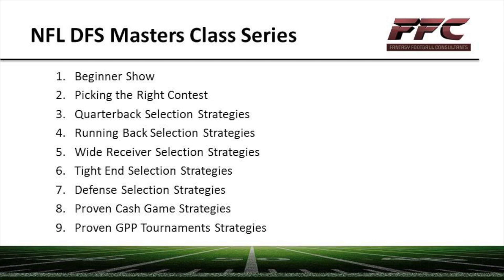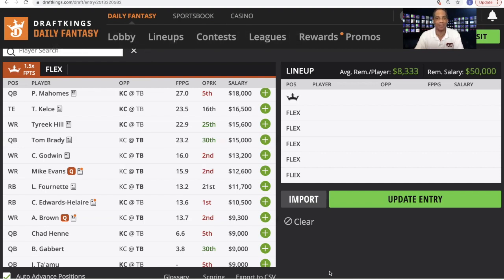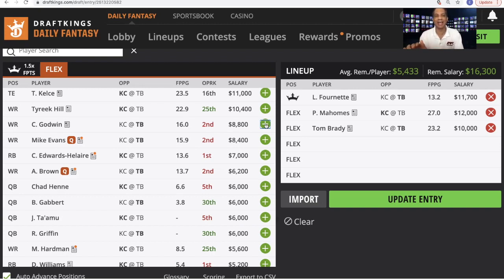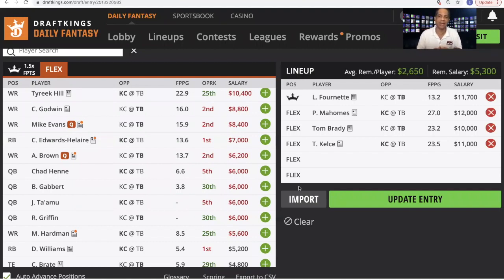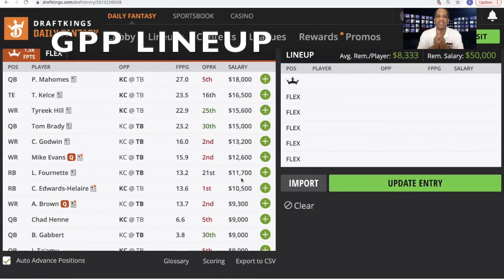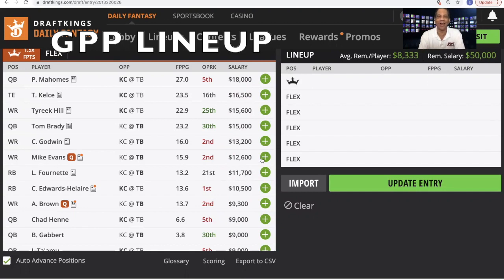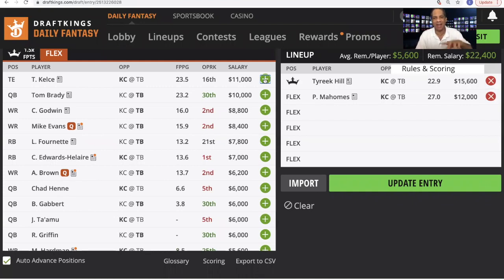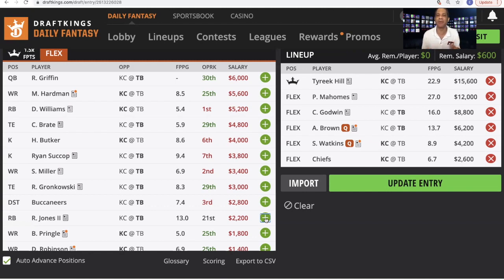Super Bowl Daily Fantasy Picks: Showdown Cash & GPP Lineups on DraftKings and FanDuel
We review NFL Super Bowl Showdown slates on DraftKings and FanDuel, providing a cash and GPP lineups on both sites.  We analyze the Kansas City vs. Tampa Bay 2021 NFL championship game, including daily fantasy picks and advice, describing the tips, tools and strategies for success.

00:00 Introduction
02:46 DraftKings Cash Lineup
09:34 DraftKings GPP Lineup
16:28 FanDuel Cash Lineup
19:32 FanDuel GPP Lineup

NFL DFS Draft Dashboard Tools: Trial Offer: $1 for 30 days, use this

Listen to the audio simulcast of our NFL DFS shows in podcast format by searching "Fantasy Football Consultants" on iTunes.